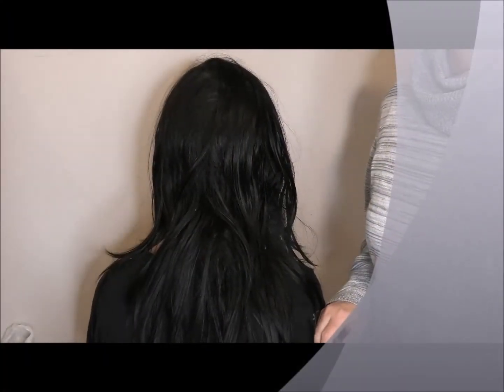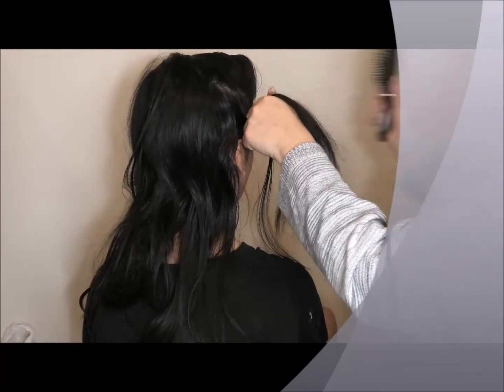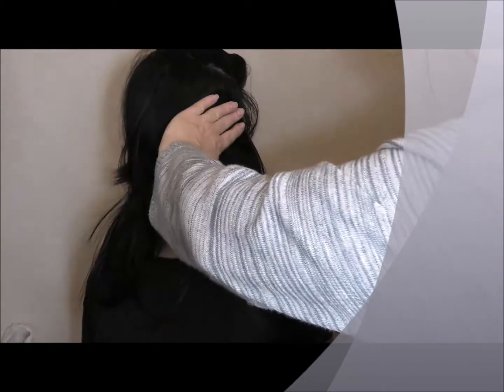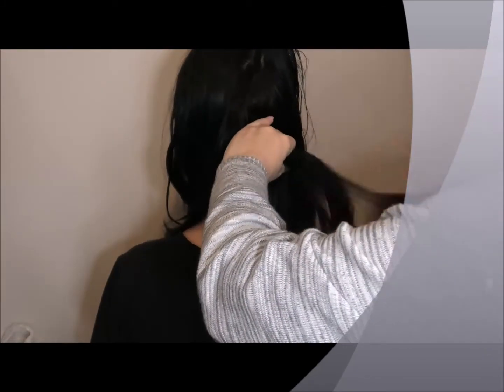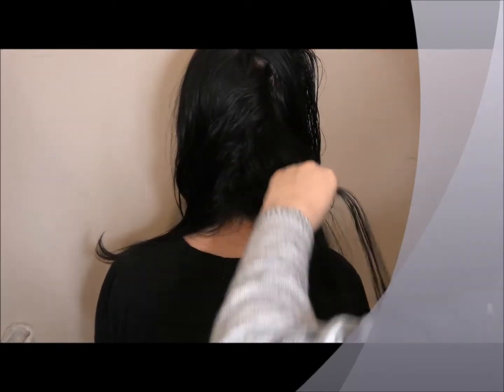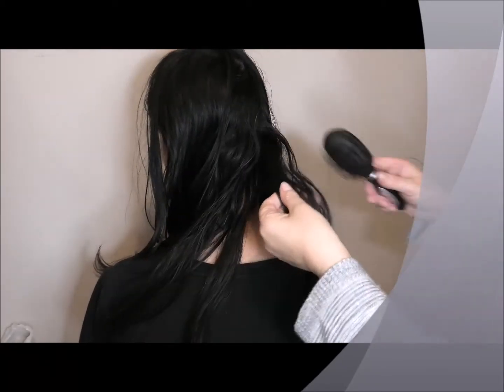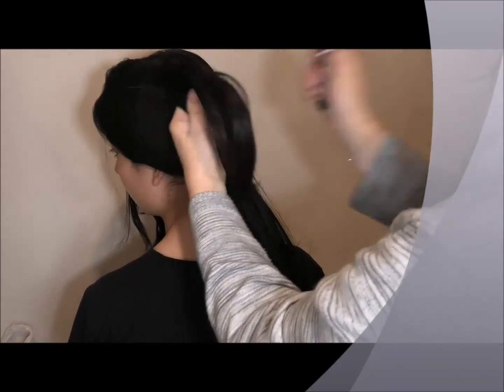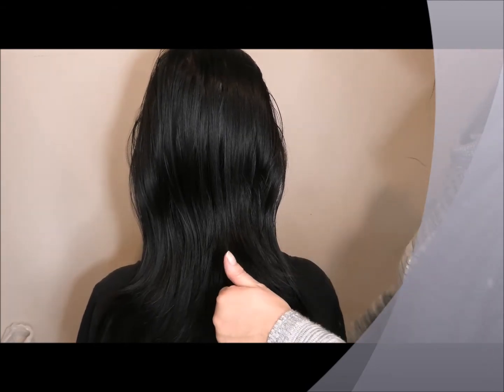Remove KNOTS with Hair Styling Wax | brushing sounds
I LOVE brushing my children's hair. I enjoy teasing knots out and seeing the end result of beautifully brushed hair, it's also relaxing for the children too (when the knots aren't too big).

How I removed knots from my children's hair using JOLI Natural Skin Care ~ Hair Styling Wax, and how it helps soften the hair, make the hair more malleable and less brittle, stops the frizz (that is left after a knot is teased out), and leaves the hair shinny and silky.

In this video yo can see some really big knots that are gently (sort of) teased out in real time.